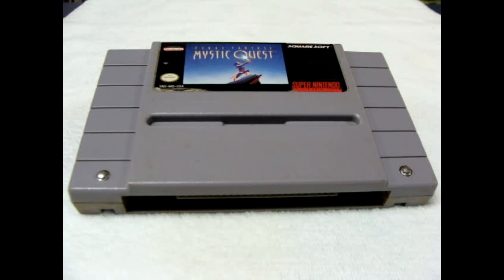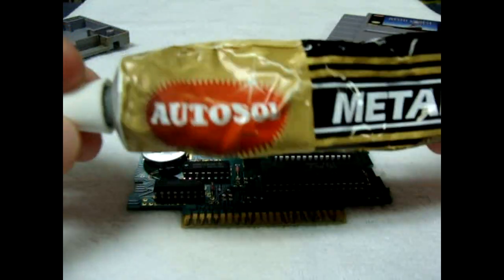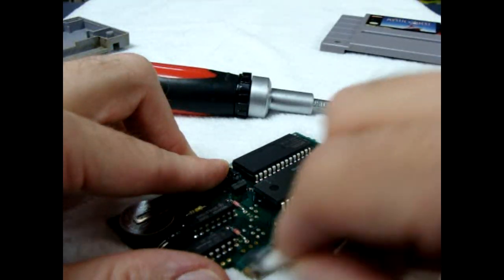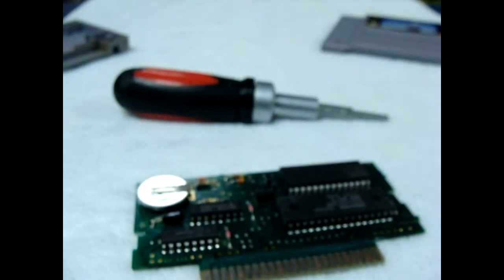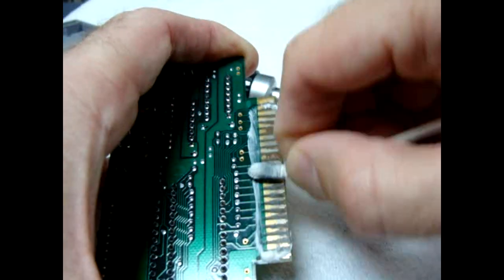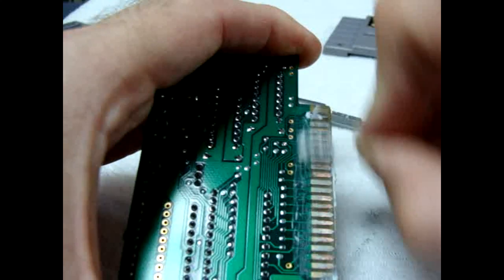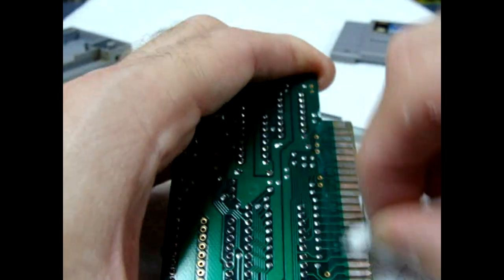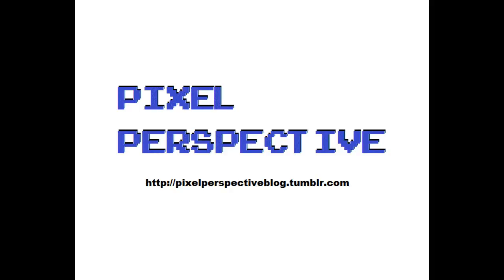How To Clean Rust, Oxidation, and Corrosion From Video Game Cartridges Nintendo Sega Etc.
A step-by-step tutorial on how to clean oxidized pin sets on old video game cartridges. Please take note, this method is for EXTREME cases for carts that are beyond the help of normal cleaning methods, and is not recommended otherwise.